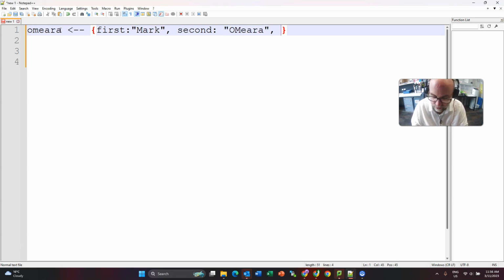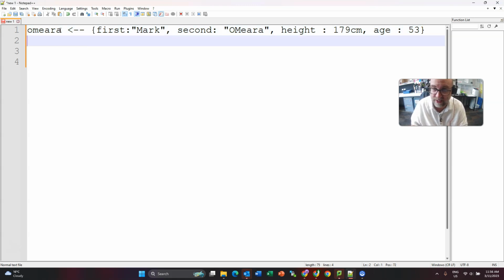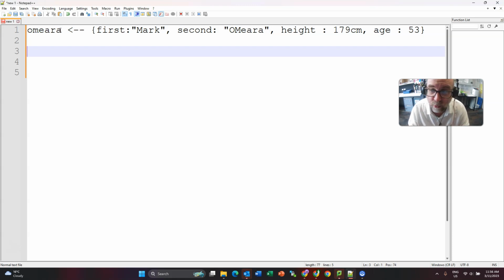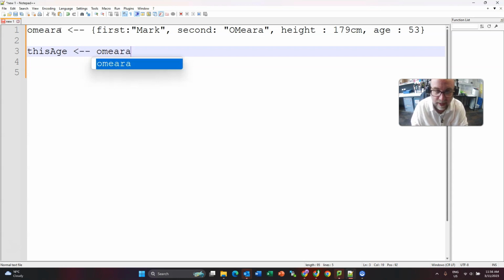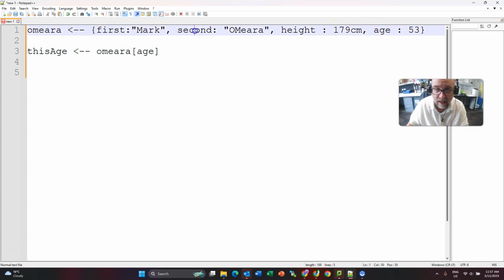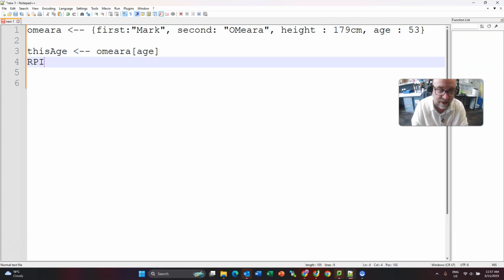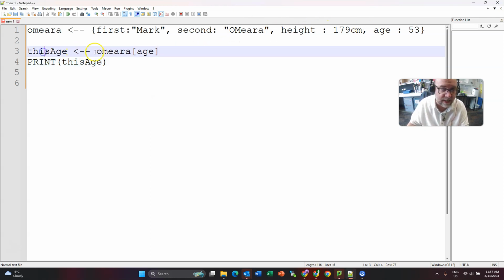Dictionary in pseudocode